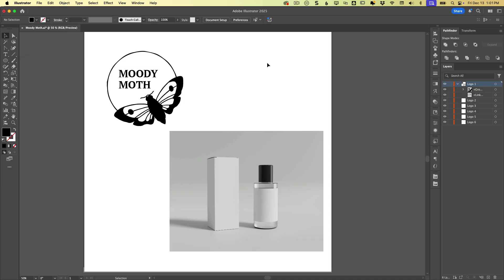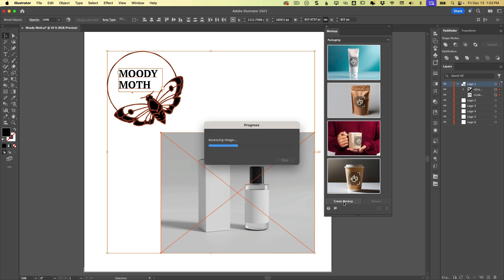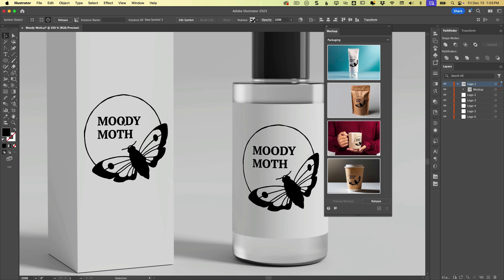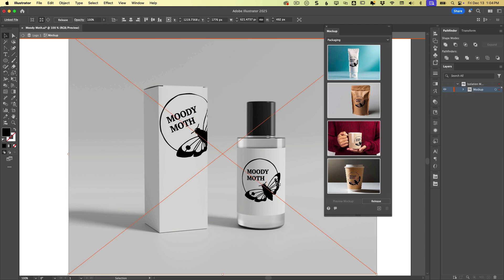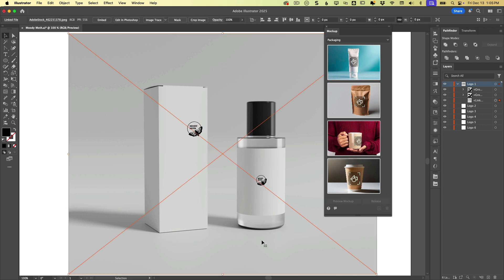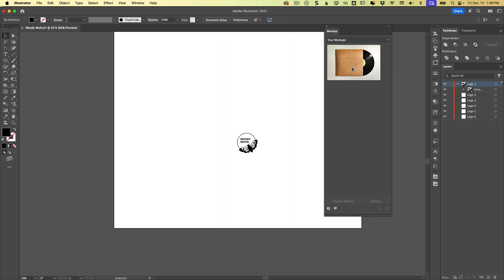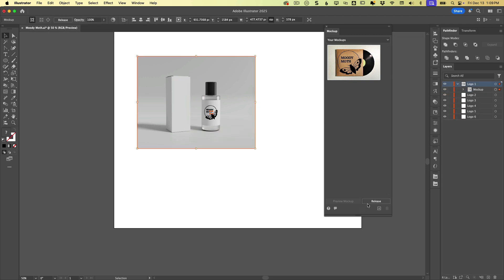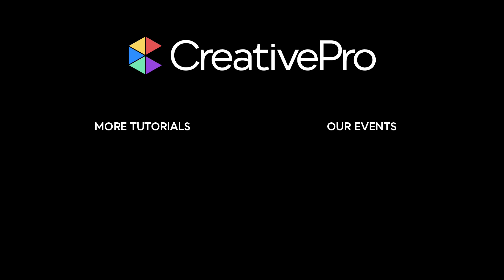Illustrator: How to Use the Mockup Feature (Video Tutorial)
In this Illustrator how-to video, Khara Plicanic takes a look at the new Mockup feature. This addition to Illustrator lets you take your vector artwork and easily map it to a photo of an object—such as merchandise you want to adorn with your logo—with it automatically interacting with the object’s 3D shape. Khara then shows you how to save a mockup to be used again with other vector art.